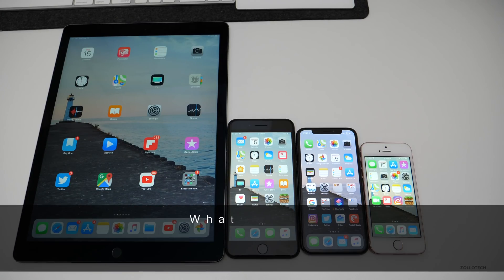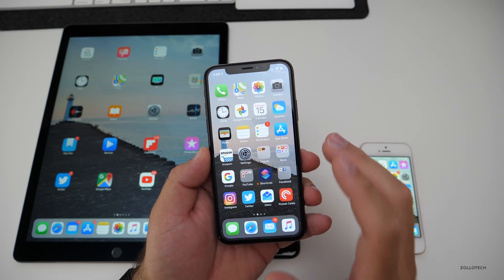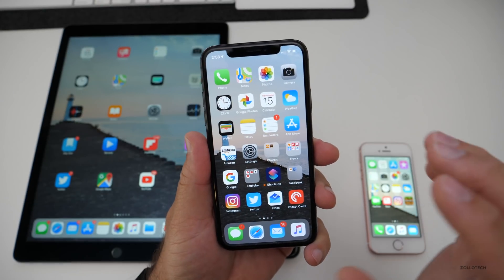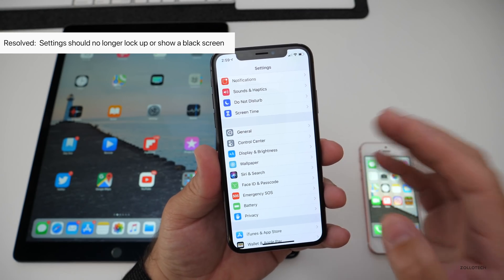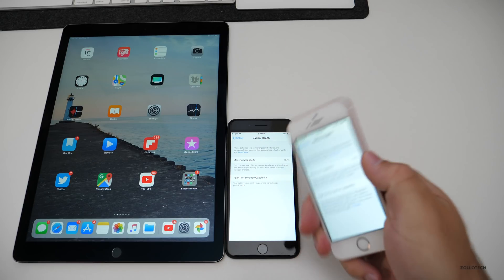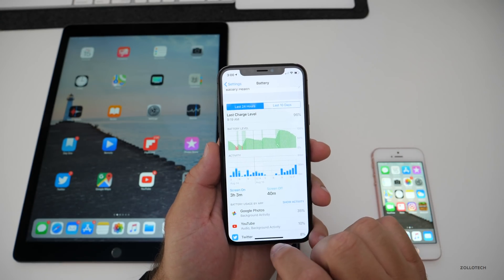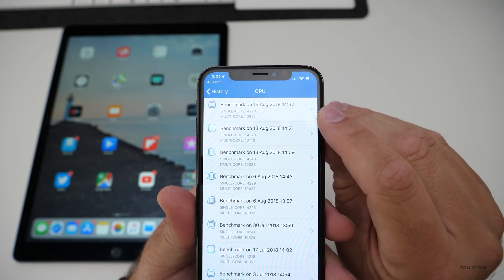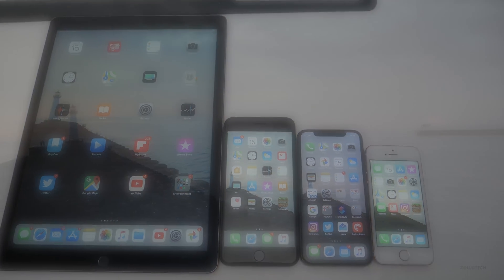iOS 12 Beta 8 - What's New?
Apple released iOS 12 Beta 8 to developers and soon iOS 12 Beta 7 will be available to public beta testers. Beta 7 was initially pulled due to poor performance.  Beta 8 should fix this.